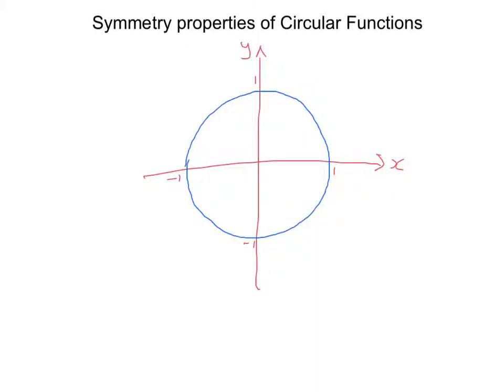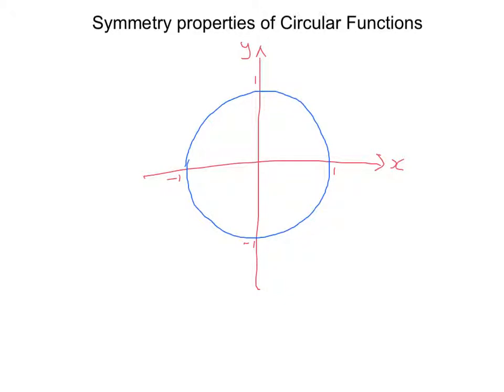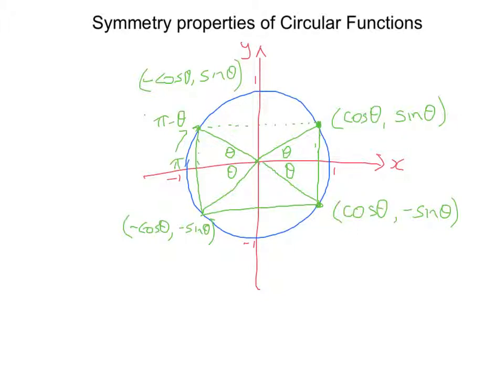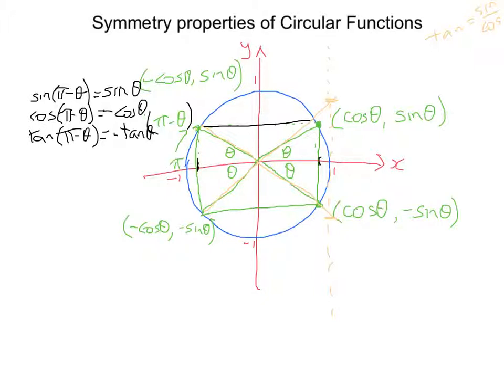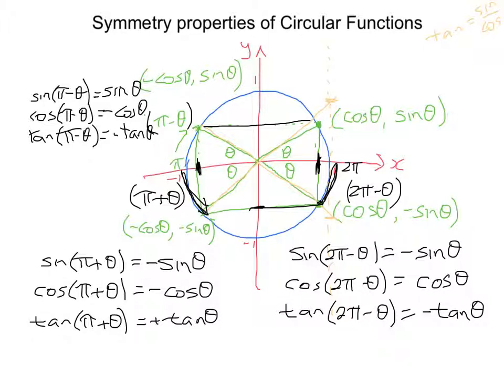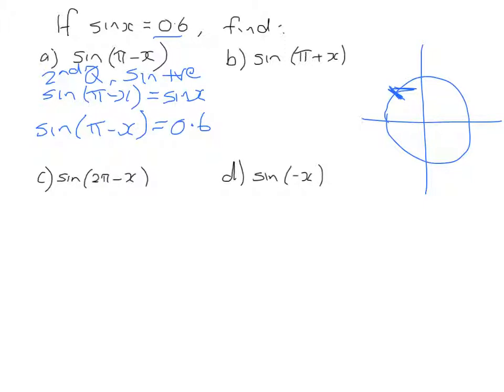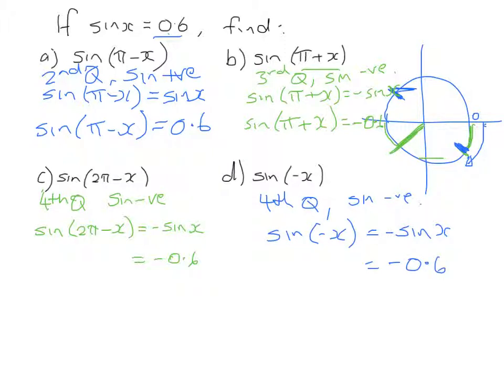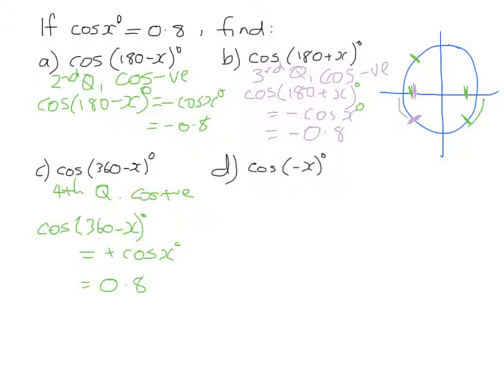symmetry properties of circular functions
Symmetrical relationship of sine, cosine and tangent functions in a unit circle.